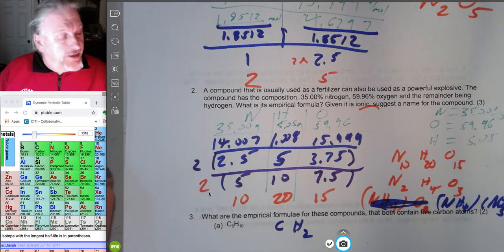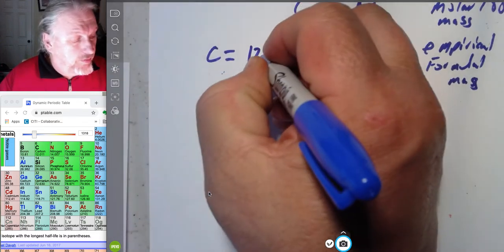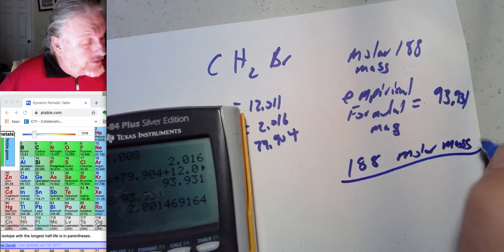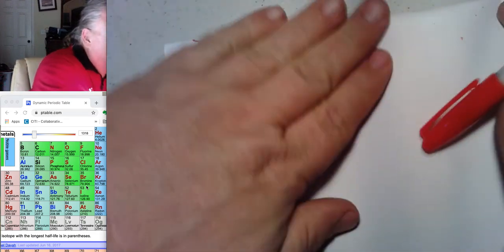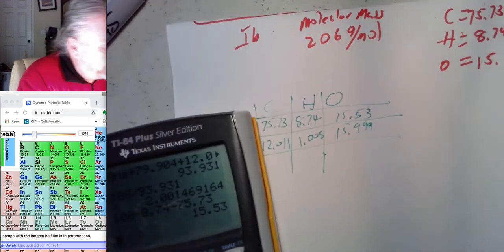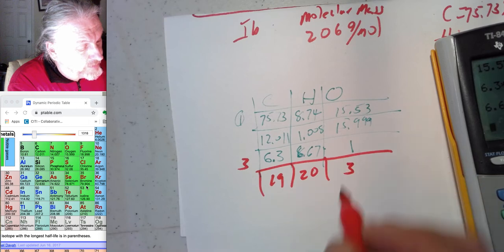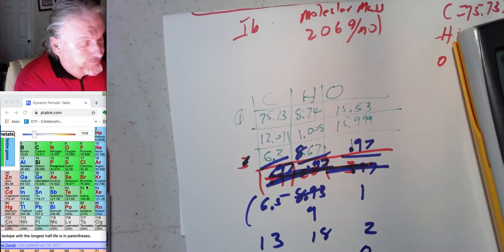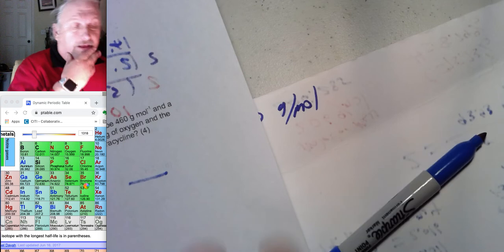Worksheet 4c Empirical Formula part b